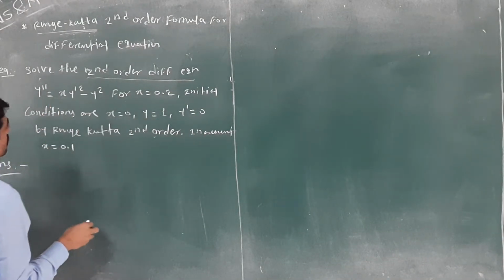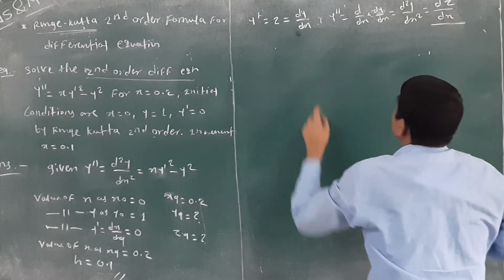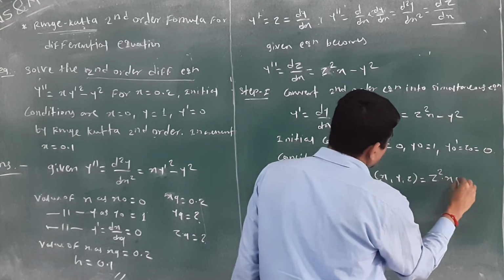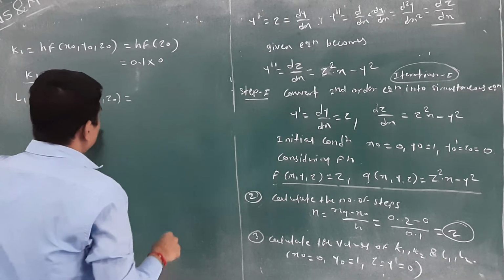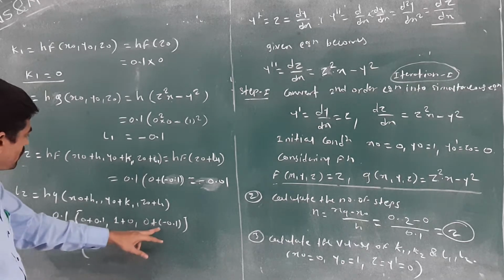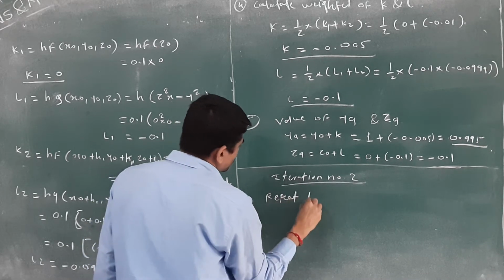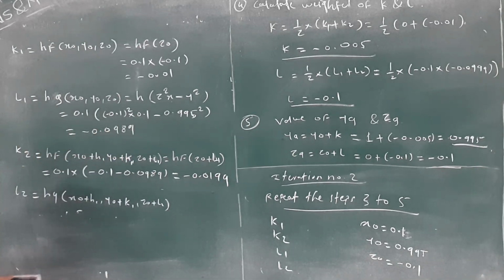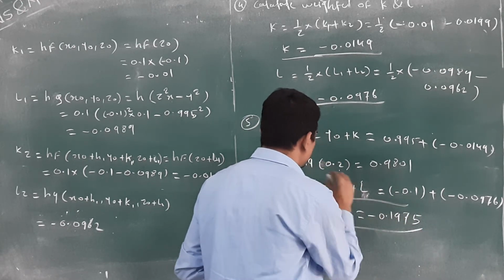N & SM Runge Kutta 2nd order formula for simultaneous differential equation 6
Hello guys here I have covered Runge Kutta 2nd order formula for simultaneous differential equation